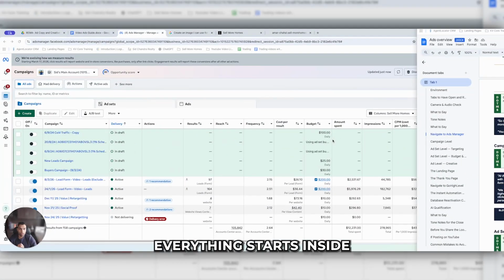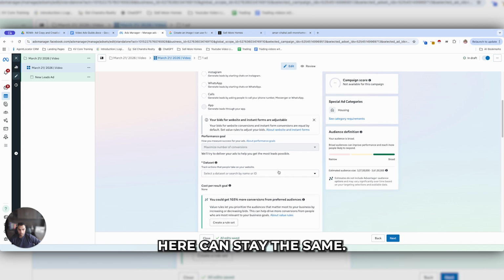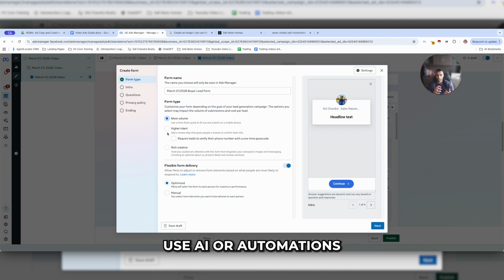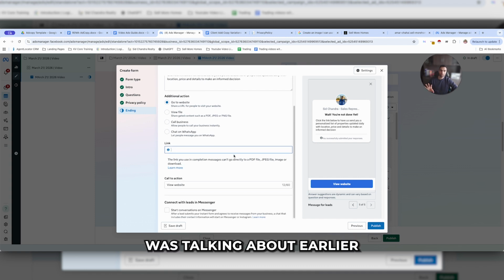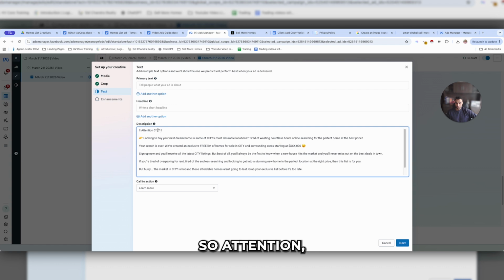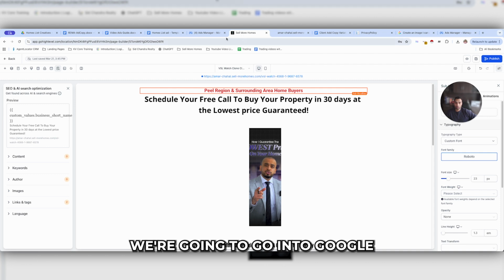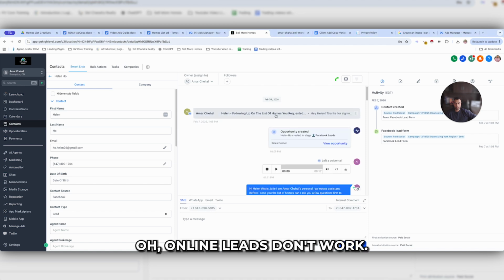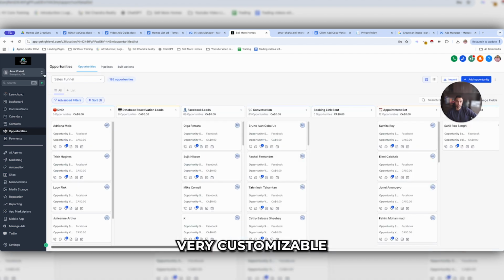The 2026 Real Estate Lead Generation System (Facebook Ads + AI + CRM)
If you're a real estate agent running Facebook ads (or thinking about it), this video shows you the exact lead generation system we use behind the scenes to help agents generate consistent appointments using Meta Ads, AI follow-up, and CRM automation.

This is the same system that agents pay thousands of dollars for… and today we're breaking it down step-by-step.
Inside this video you'll see:
• How we structure profitable real estate Facebook ad campaigns
• The landing page funnel that turns clicks into booked calls
• The AI follow-up system that qualifies leads automatically
• CRM automations that nurture leads for months
• Database reactivation campaigns that revive old leads
• The exact process that turns strangers into clients

If you've ever said:
"Facebook leads don't work"
"Online leads are low quality"
"I never get appointments from ads"
This video will probably show you what's missing.

Because the truth is:
Most agents don't fail because ads don't work…
They fail because they don't have a system.

This video shows the full ecosystem.

Want the templates mentioned in the video?
Comment "SYSTEM" below and we'll send you:
• Our ad copy templates
• Funnel structure example
• Lead qualification questions
• Follow-up automation framework

Who this is for:
Real estate agents who want:
More qualified buyer & seller leads
Consistent listing appointments
Automated follow up
Better ROI from Facebook ads
A predictable lead generation system

Timestamps:
0:00 Full system overview
0:48 Meta Ads campaign setup
9:36 Creating high converting ads
12:44 Landing page walkthrough
14:18 CRM automation system
16:00 AI lead qualification
17:03 How the full system works together

If you found this valuable:
Share with an agent who needs more leads

Lead generation
AI automation
CRM systems
Agent growth strategies